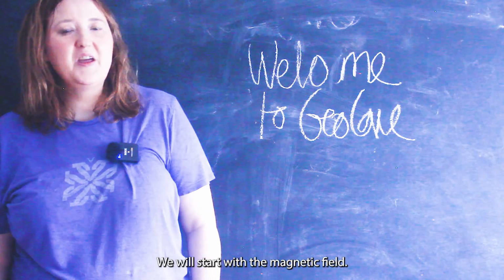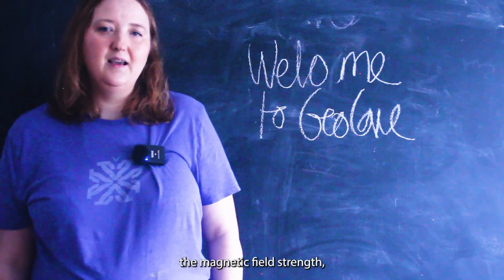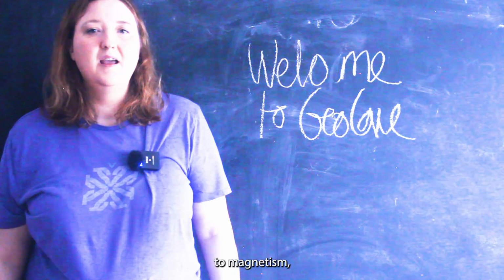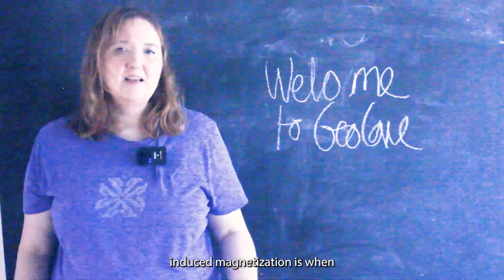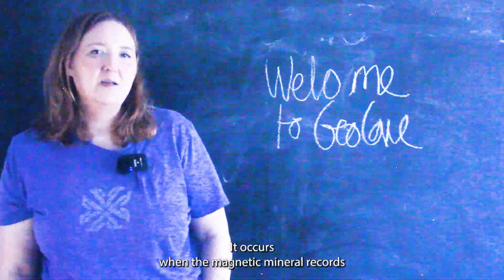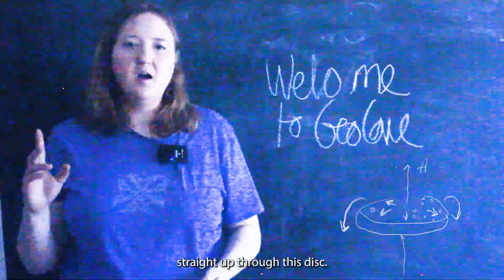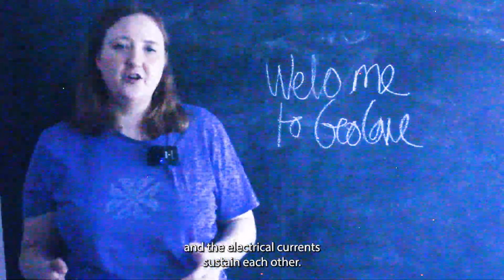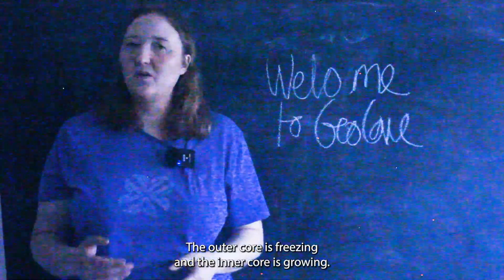EPISODE 1, course in paleomagnetism!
things i talk about in this video is: magnetic field, magnetic moment, mangetization, the GAD model and selfexisting Dynamo!

litterature:
-PALEOMAGNETISM:Magnetic Domains to Geologic Terranes, by Robert F. Butler